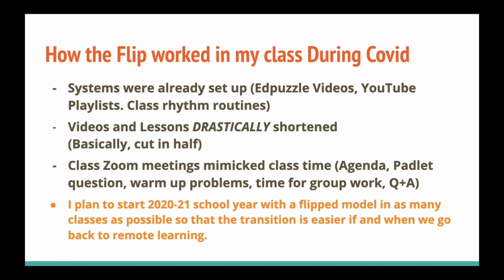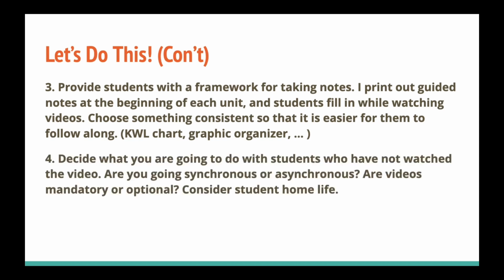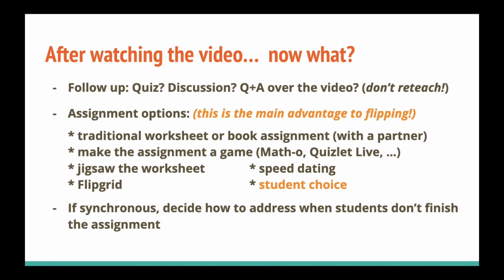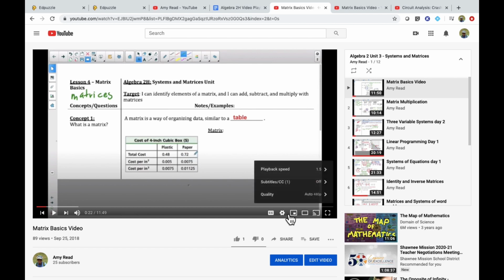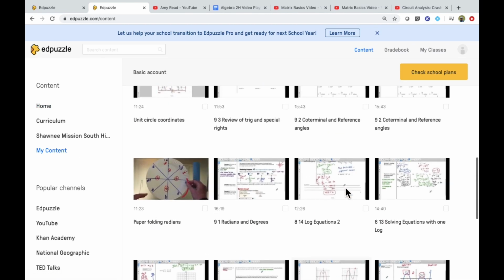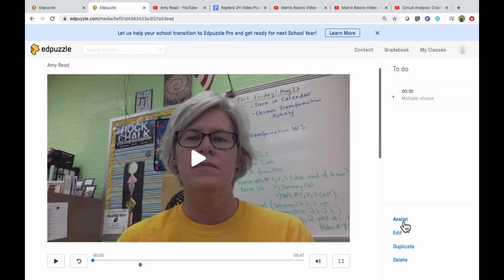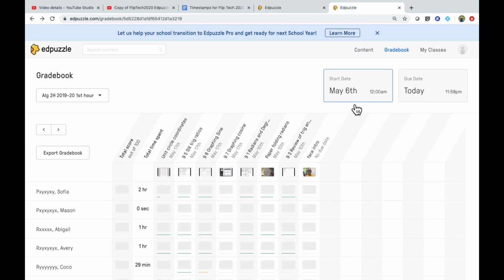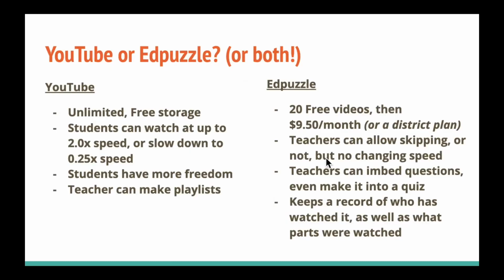FlipTech 2020 Edpuzzle and YouTube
Timestamps:

This video is longer than I hoped it would be. If you want to watch it at 1.5x speed, or jump around in the video, you will not hurt my feelings! I am providing this list of timestamps in the comments section below so that you can jump to the section you want to watch. Just click on the time listed, and YouTube will jump to that place in the video.

0:01  Introduction
2:00  Tech I am using in this video
5:58  Contact Info
7:04  Why I decided to flip and bonuses from flipping
12:20  How the flip works in my class (pre- and post-Covid)
18:00  Procedures to consider to flip your class
29:52  YouTube advantages
32:50  How to use YouTube (playlists, changing speeds, etc)
36:47 Edpuzzle advantages
38:39 How to use Edpuzzle
49:45  Should I use Edpuzzle or YouTube?
55:25 Conclusion
57:33 Resources